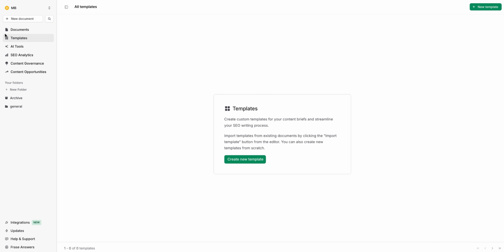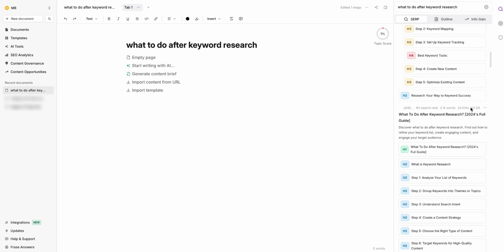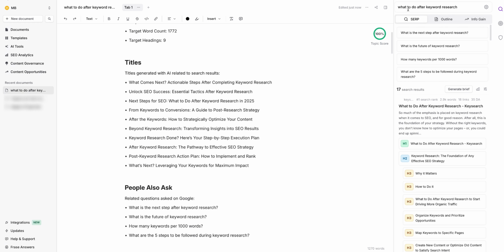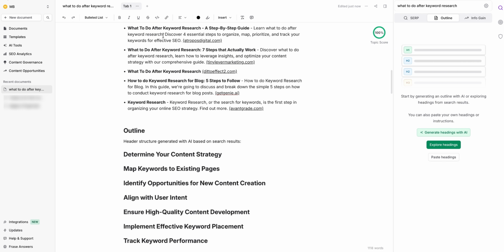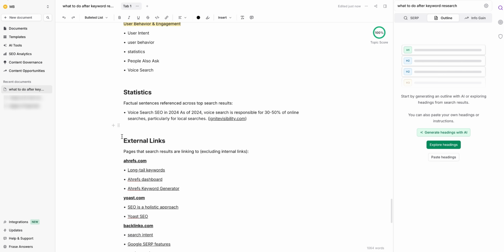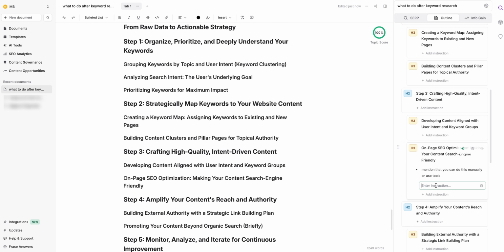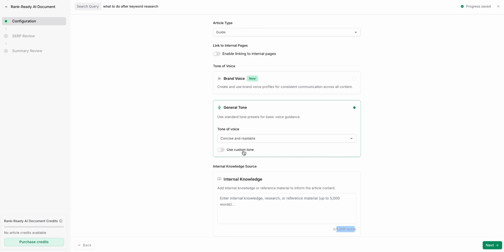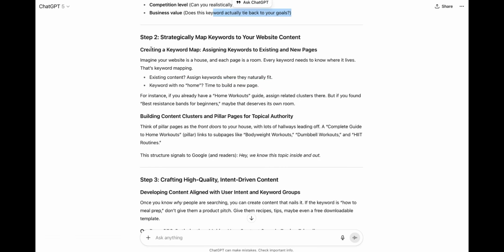What to do after keyword research? Real-world example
🚀 You’ve done your keyword research with tools like SEMrush or Ahrefs… but what’s next? In this video, I’ll show you exactly what to do after keyword research by combining Frase.io and ChatGPT to create SEO-optimized, intent-driven content that ranks.

👉 Here’s what you’ll learn:

How to organize and prioritize your keywords for maximum impact

Using Frase.io to build SEO content briefs in minutes

Leveraging ChatGPT to draft high-quality, intent-driven articles

📈 Whether you’re a blogger, marketer, or business owner, this workflow will help you go from data (SEMRush/Ahrefs keyword lists) to results (traffic + conversions).

Frase.io → SEO Content Briefs & Outlines

ChatGPT → Drafting & Refinement